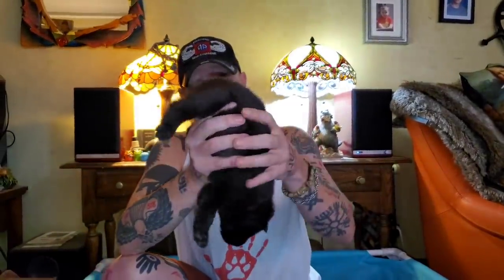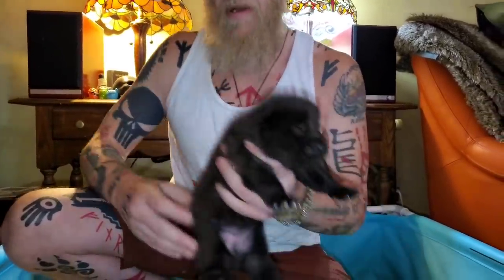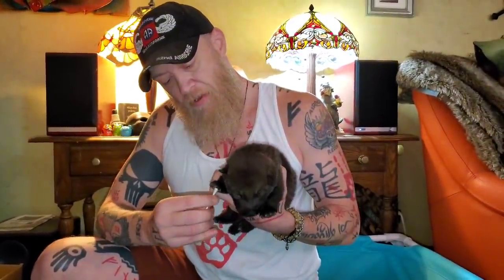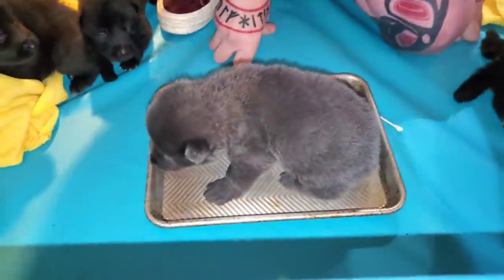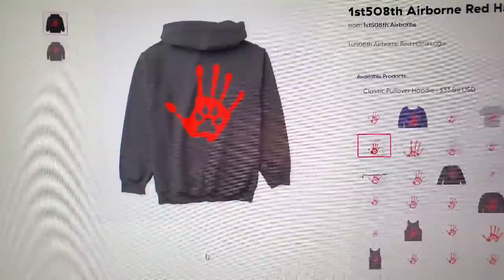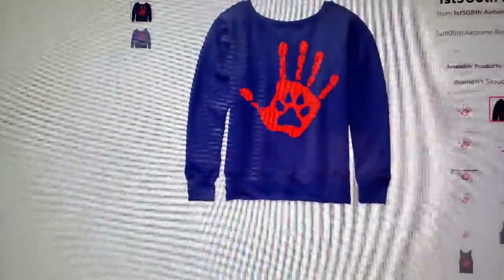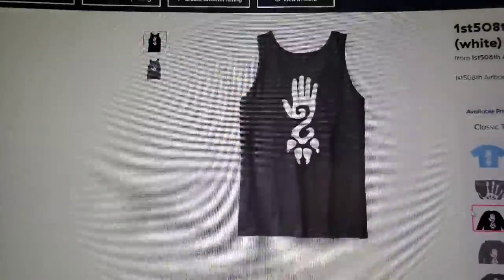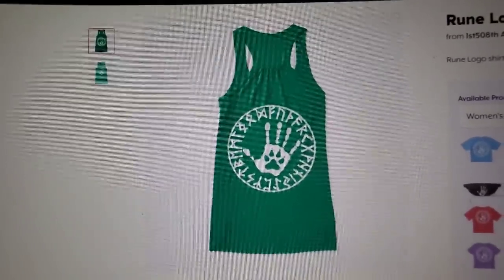Creating SUPER Puppies - How to Do Early Neurological Stimulation - SUPER Dog Program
For the best start in life possible, among other things such as quality diet and early socialization, I use the Early Neurological Stimulation Program when raising our puppies, as research shows there are many benefits.

Methods of Stimulation

The U.S. Military program called "Bio Sensor" was developed and later, it became known to the public as the "Super Dog" Program. Based on years of research, the military learned that early neurological stimulation exercises could have important and lasting effects. Their studies confirmed that there are specific time periods early in life when neurological stimulation has optimum results. The first period involves a window of time that begins at the third day of life and lasts until the sixteenth day. It is believed that because this interval of time is a period of rapid neurological growth and development, and therefore is of great importance to the individual.

The "Bio Sensor" program was also concerned with early neurological stimulation in order to give the dog a superior advantage. Its development utilized five exercises which were designed to stimulate the neurological system. Each workout involved handling puppies once each day. The workouts required handling them one at a time while performing a series of five exercises. Listed in order of preference the handler starts with one pup and stimulates it using each of the five exercises. The handler completes the series from beginning to end before starting with the next pup. The handling of each pup once per day involves the following exercises:

1. Tactile stimulation
Holding the pup in one hand, the handler gently stimulates (tickles) the pup between the toes on any one foot using a Q-tip. It is not necessary to see that the pup is feeling the tickle. Time of stimulation 3 - 5 seconds.

2. Head held erect
Using both hands, the pup is held perpendicular to the ground, (straight up), so that its head is directly above its tail. This is an upwards position. Time of stimulation 3 - 5 seconds.

3. Head pointed down
Holding the pup firmly with both hands the head is reversed and is pointed downward so that it is pointing towards the ground. Time of stimulation 3 - 5 seconds.

4. Supine position
Hold the pup so that its back is resting in the palm of both hands with its muzzle facing the ceiling. The pup while on its back is allowed to sleep struggle. Time of stimulation 3-5 seconds.

5. Thermal stimulation
Use a damp towel that has been cooled in a refrigerator for at least five minutes. Place the pup on the towel, feet down. Do not restrain it from moving. Time of stimulation 3-5 seconds.

These five exercises will produce neurological stimulations, none of which naturally occur during this early period of life. Experience shows that sometimes pups will resist these exercises, others will appear unconcerned. In either case a caution is offered to those who plan to use them. Do not repeat them more than once per day and do not extend the time beyond that recommended for each exercise. Over stimulation of the neurological system can have adverse and detrimental results. These exercises impact the neurological system by kicking it into action earlier than would be normally expected. The result being an increased capacity that later will help to make the difference in its performance. Those who play with their pups and routinely handle them should continue to do so because the neurological exercises are not substitutions for routine handling, play socialization or bonding.

Benefits of Stimulation

Five benefits have been observed in canines that were exposed to the Bio Sensor stimulation exercises. The benefits noted were:

• Improved cardio vascular performance (heart rate)
• Stronger heart beats
• Stronger adrenal glands
• More tolerance to stress and
• Greater resistance to disease.

In tests of learning, stimulated pups were found to be more active and were more exploratory than their non- stimulated littermates over which they were dominant in competitive situations. Secondary effects were also noted regarding test performance. In simple problem solving tests using detours in a maze, the non-stimulated pups became extremely aroused, wined a great deal, and made many errors. Their stimulated littermates were less disturbed or upset by test conditions and when comparisons were made, the stimulated littermates were more calm in the test environment, made fewer errors and gave only an occasional distress when stressed.